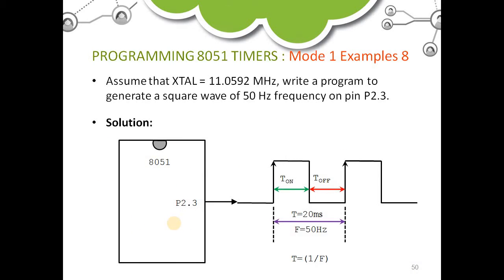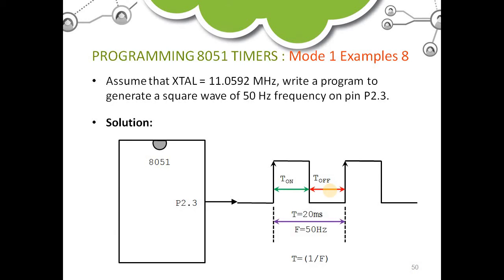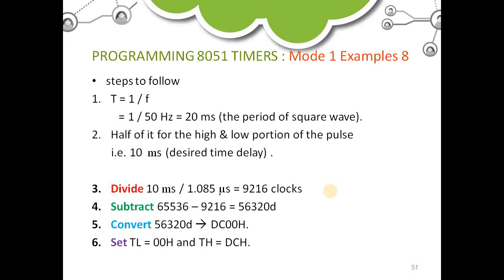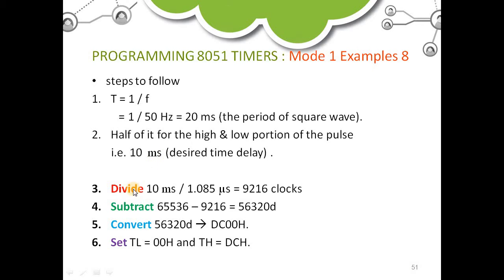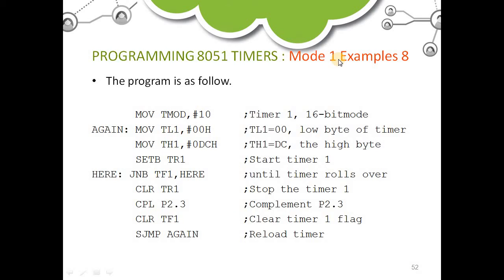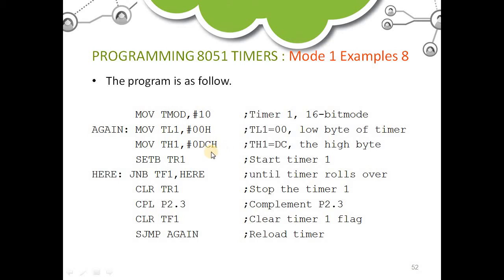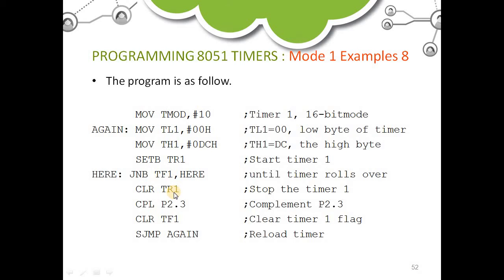18EC46 Microcontroller M4C1 8051Timers Part 5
8051 Timers Mode 1 Example Continue